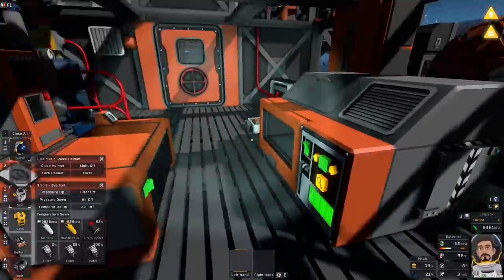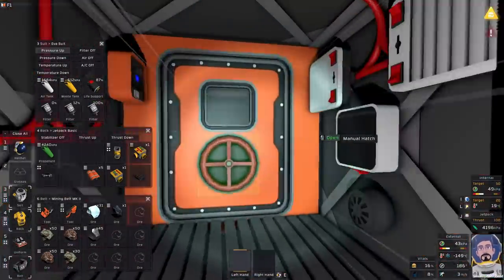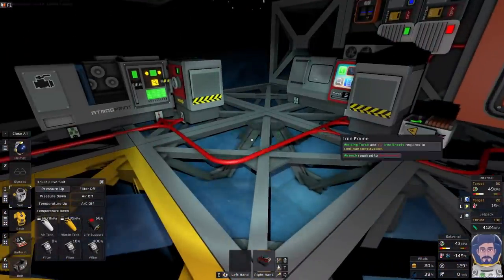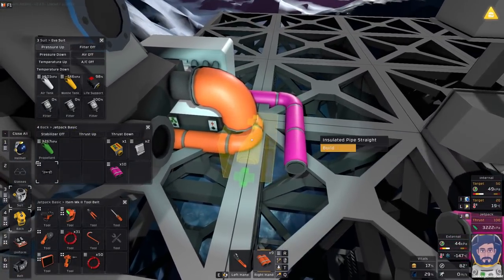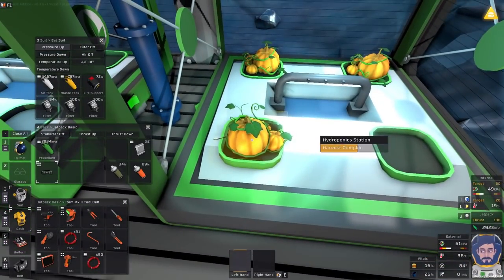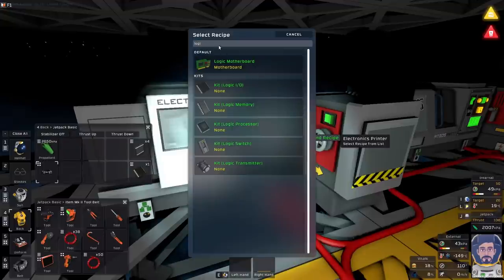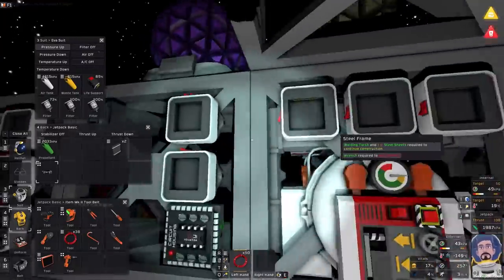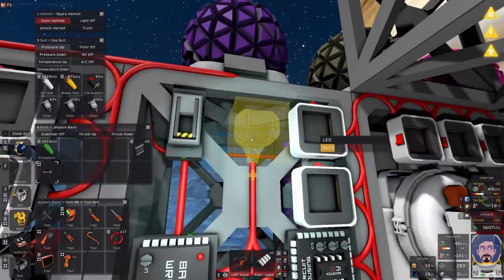Stationeers Let's play Modded Europa 6 Furnace time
Now for what is usually the most comlicated build in most playthoughs it is time for the furnace.  As this will be used a lot for the rest of the game it is worth spending a bit of time to build a good one.  This will be my fully automated furnace that I have built in previous tutorials so don't be expecting any surprises there.